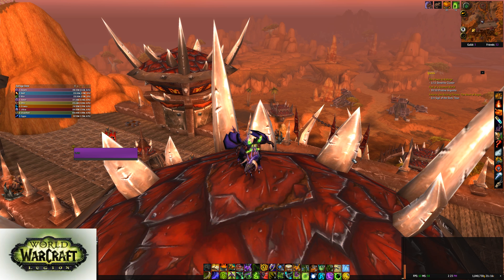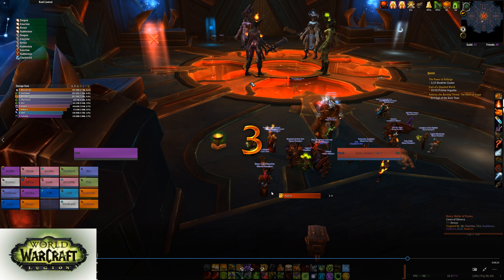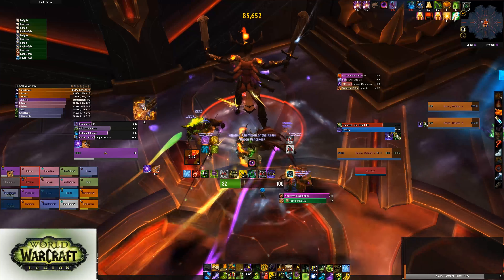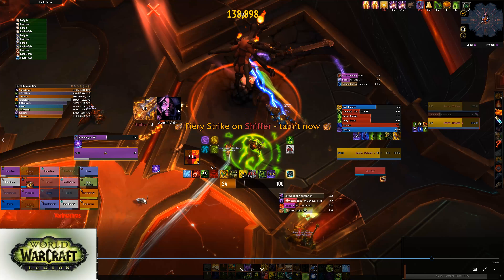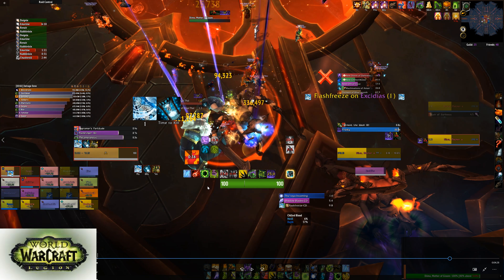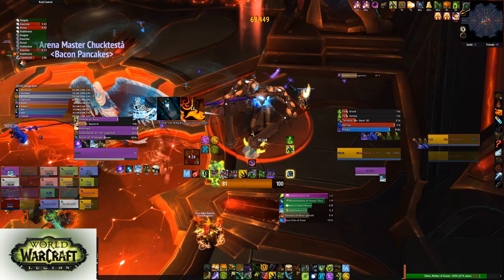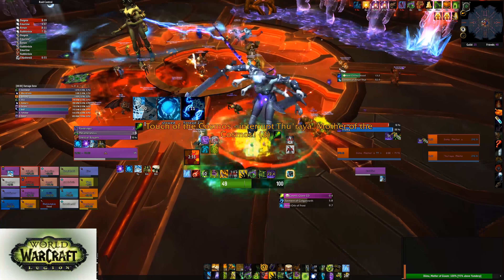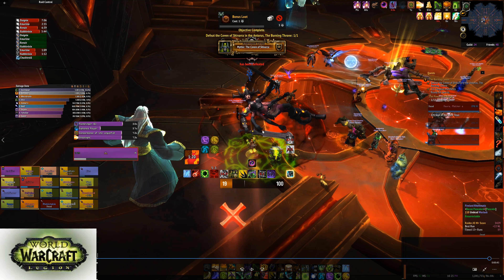Mythic Coven Vengeance Tanking Guide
Mythic coven tanking guide! Pretty easy fight compared to leaning Imonar and Kin'garoth. The rotation of torments is set in stone so planning is a little easier.